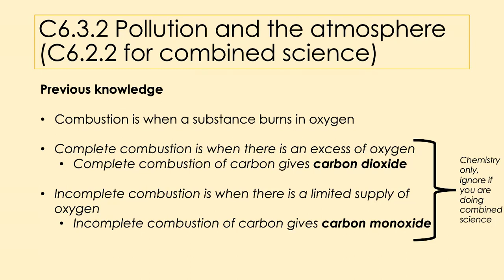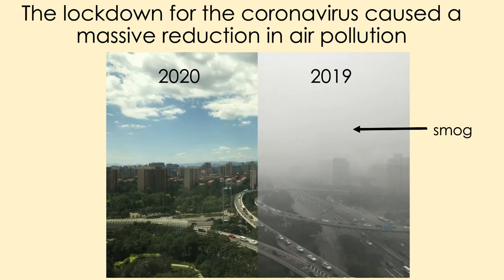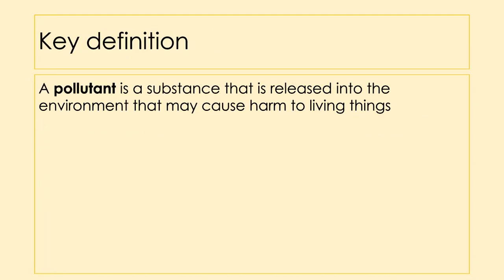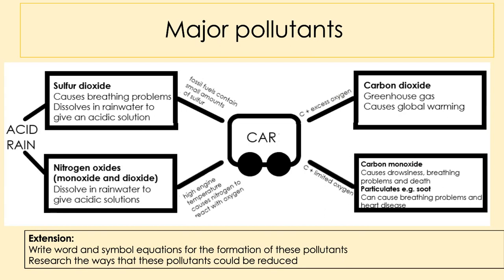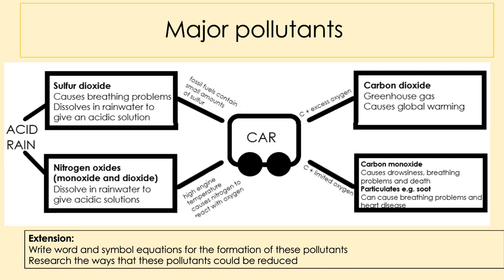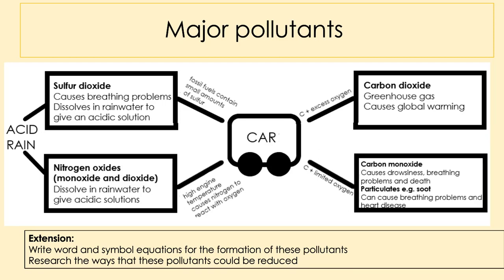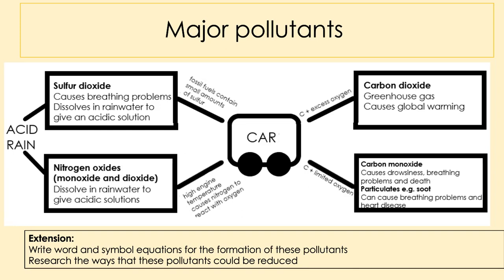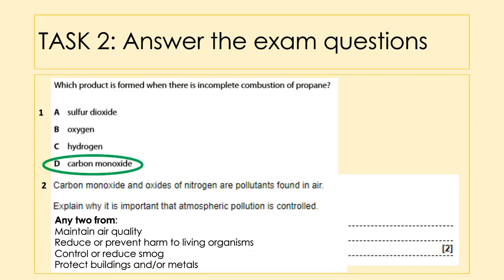C6 3 2 Pollution and the atmosphere